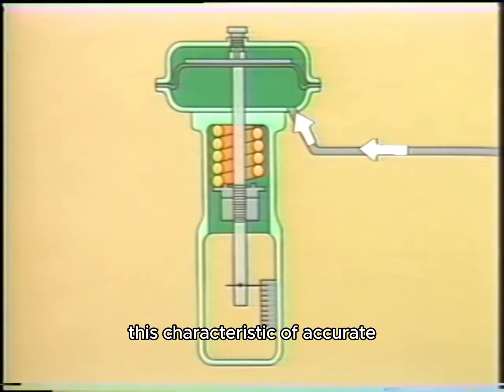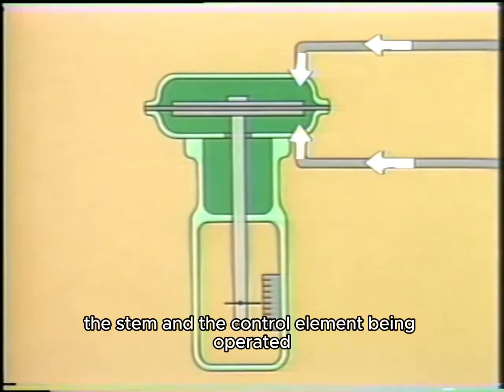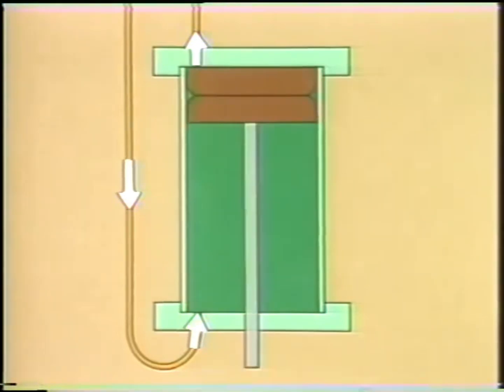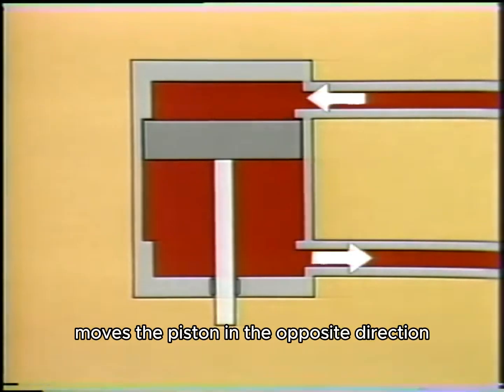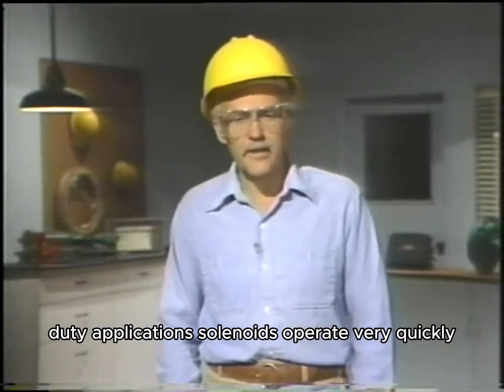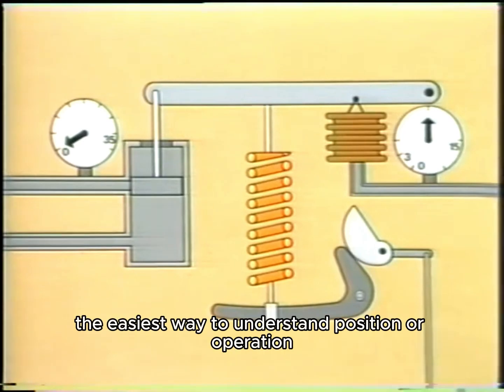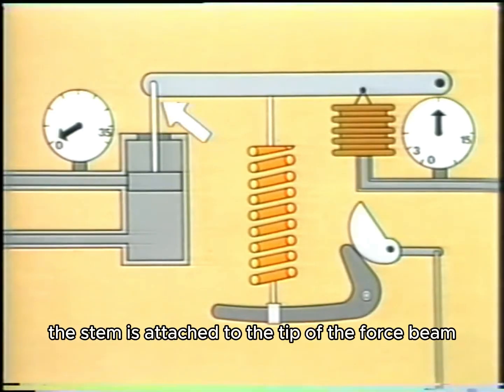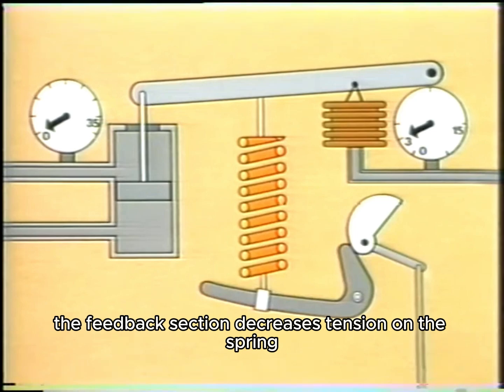6 Instrumentation and Control Technician Training Fundamentals Actuators